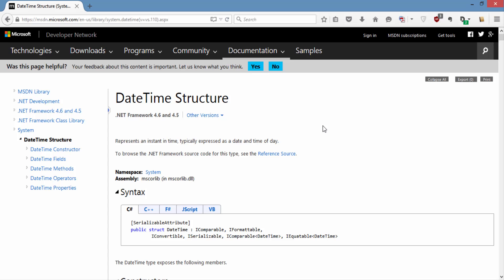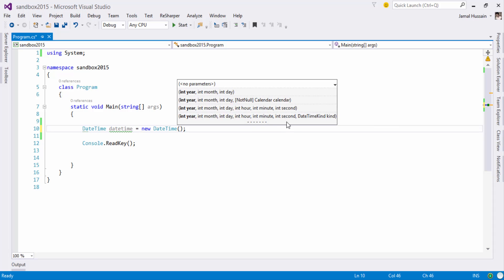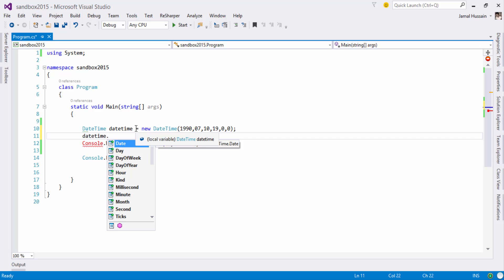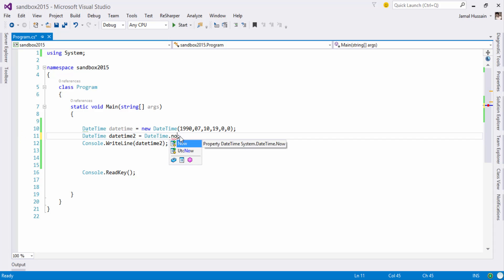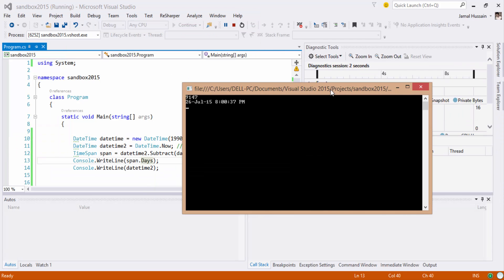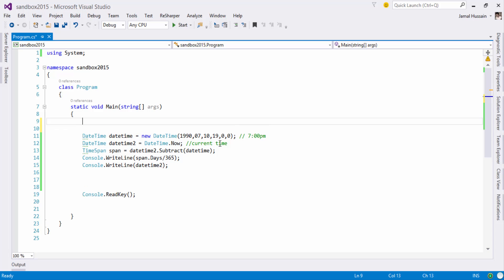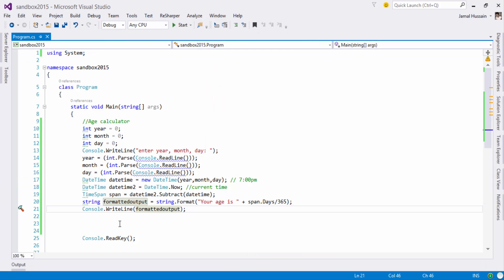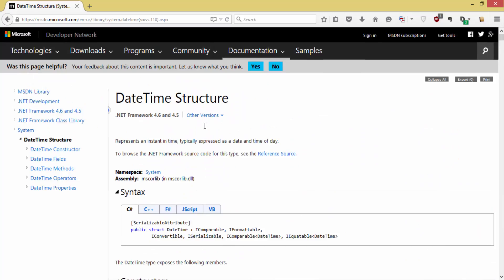DateTime Structure in C#.Net Visual Studio Tutorial